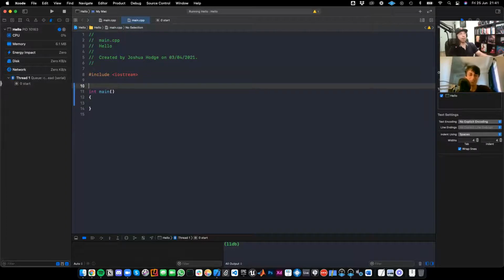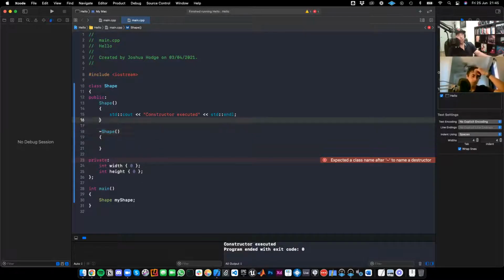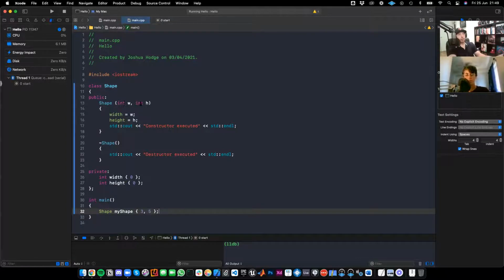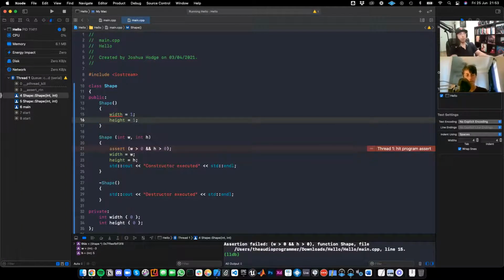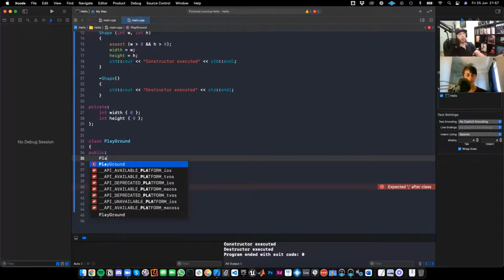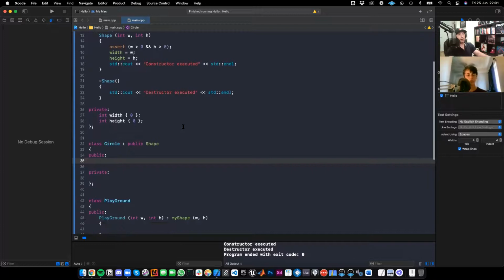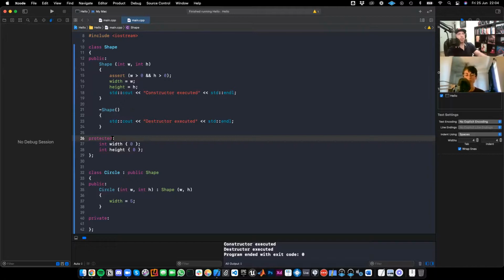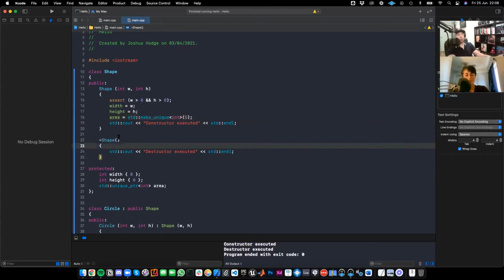C++ Basics Lesson 17 (with my Son) - Constructors, Destructors, & Initializer Lists